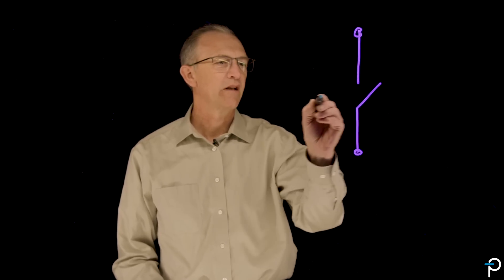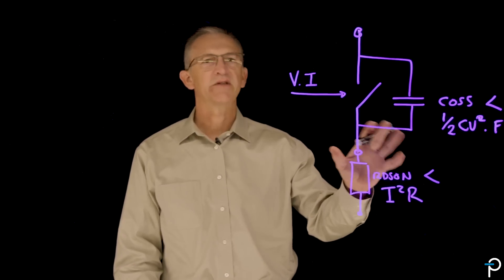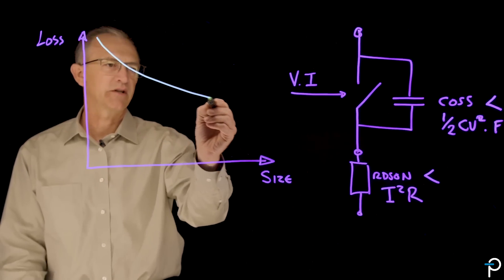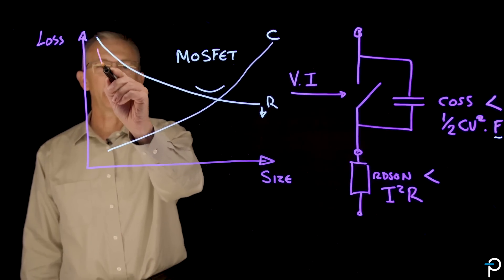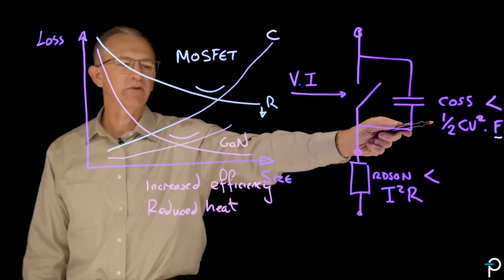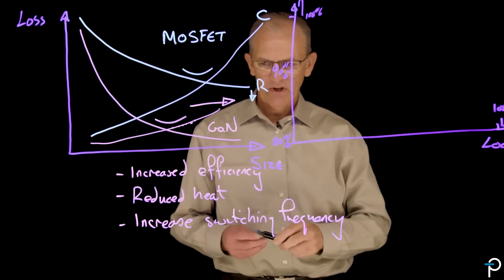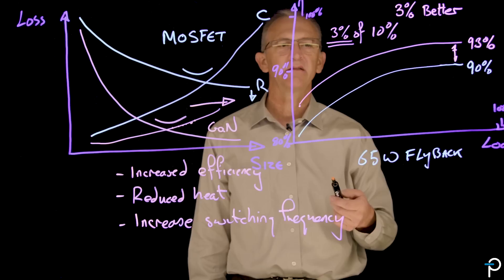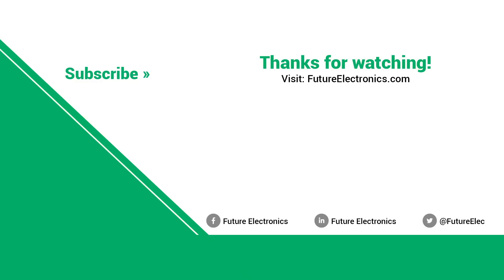What is GaN (Gallium Nitride)? Power Integrations Explains GaN Technology - Part 1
Part 1: In the first part of this 4-part video series, Power Integrations Vice President of Marketing Doug Bailey explains GaN technology and the new possibilities it brings to the power conversion industry. Watch the complete series:

Part 1: What is GaN
Part 2: GaN Reliability and Robustness
Part 3: GaN Applications
Part 4: PowiGaN Devices